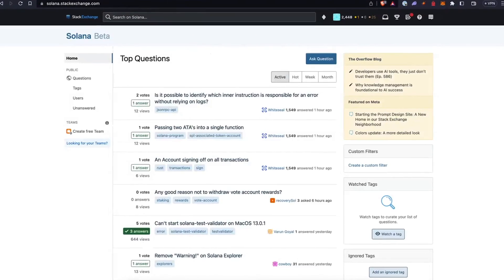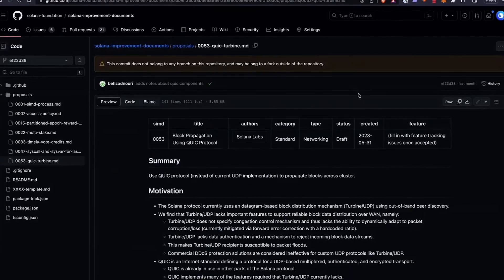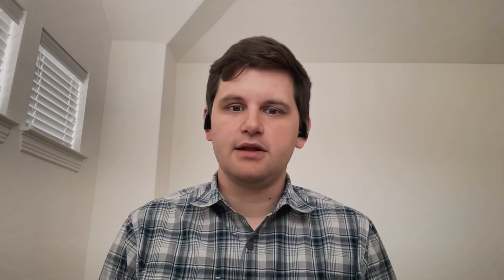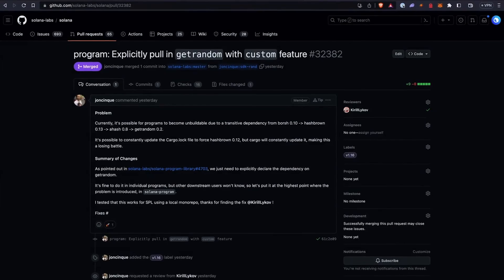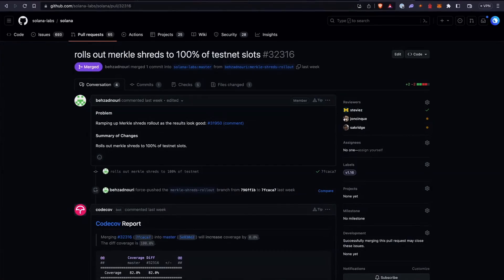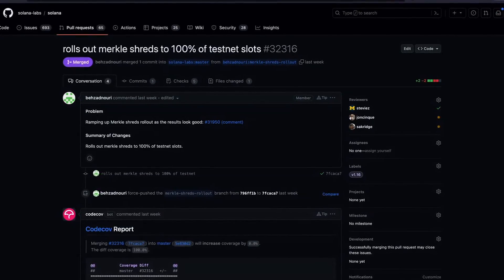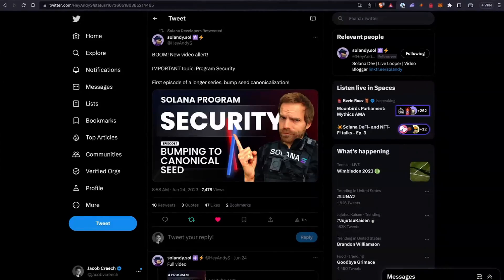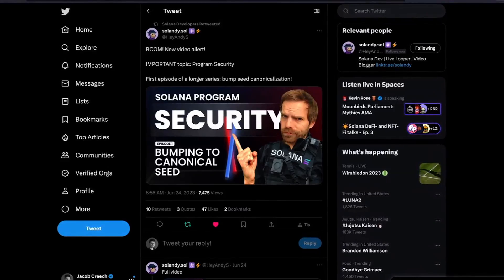Solana Changelog July 11 - Merkle Shreds, Turbine, and a Security Series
Some more Solana changes from Jacob & John.